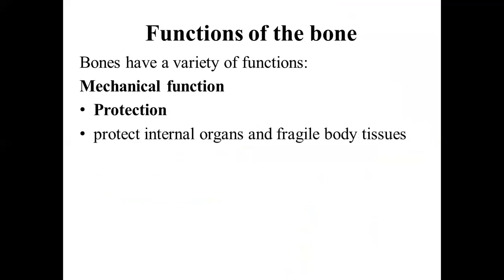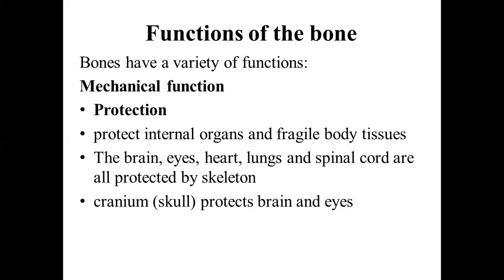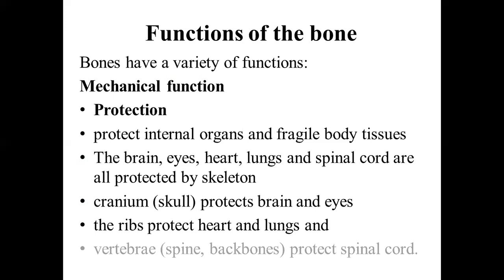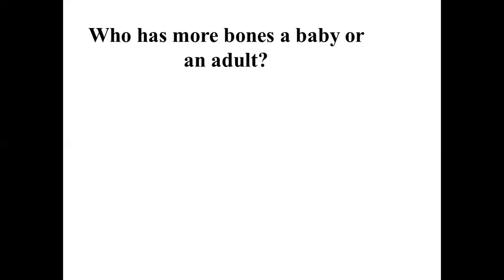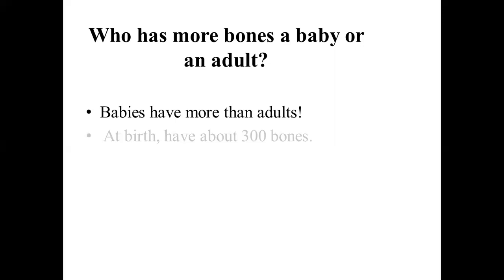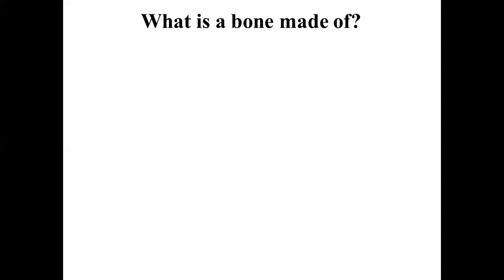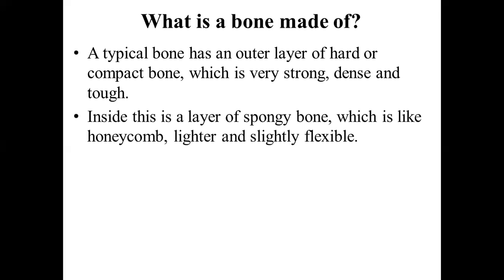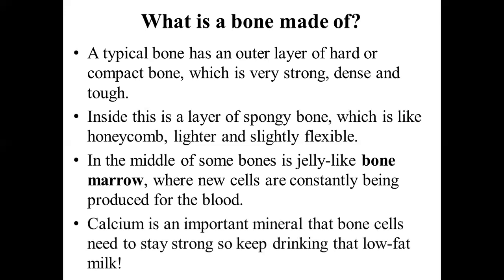skeletal system bone function /anatomy and physiology /nursing /prava prajapati /eduhub prava